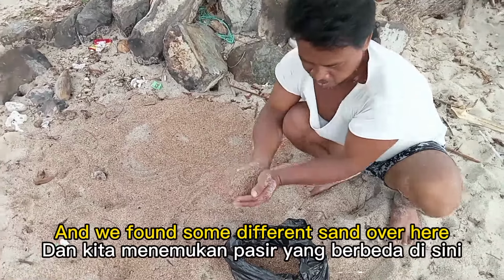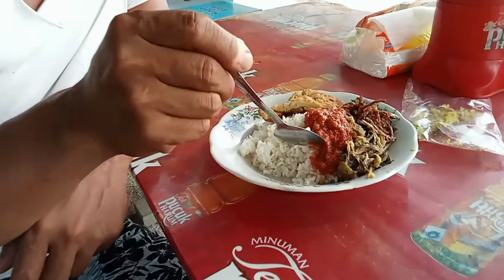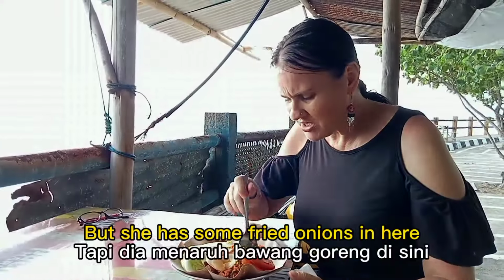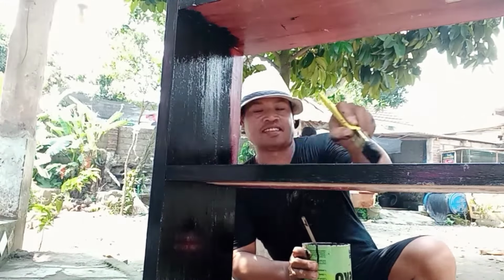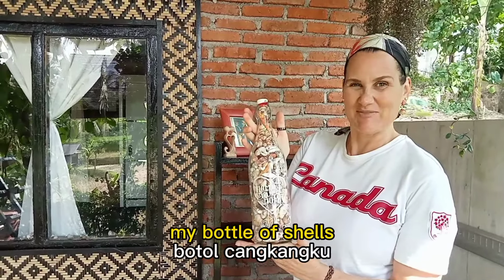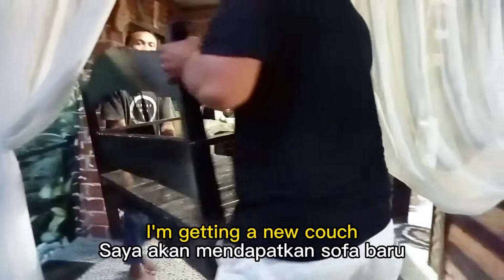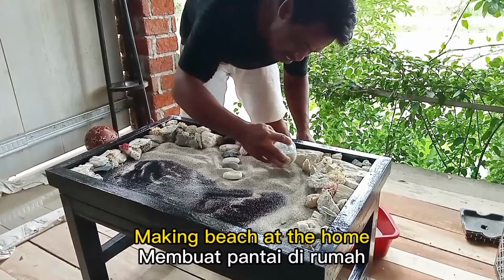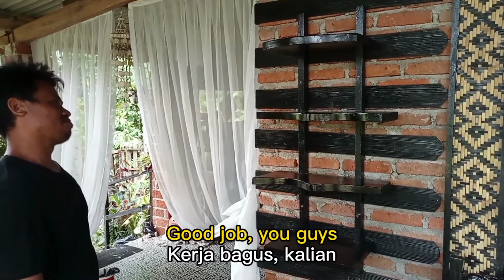Creating a Beach Theme in our Indonesian Home / Suasana Tema Pantai di Rumah Indonesia Kami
My Indonesian husband, Sadri, is very creative. We go to the beach to collect shells and sand to make a beach theme in our village home. He also surprises me with beautiful handmade furniture. I have been sitting on the floor for years! Check out what we made. 🏝

Suami saya yang orang Indonesia, Sadri, sangat kreatif. Kita pergi ke pantai untuk mengumpulkan kerang dan pasir untuk dijadikan tema pantai di rumah kampung kami. Dia juga mengejutkan saya dengan furnitur buatan tangan yang indah. Saya telah duduk di lantai selama bertahun-tahun! Lihatlah apa yang kami buat. 🏝